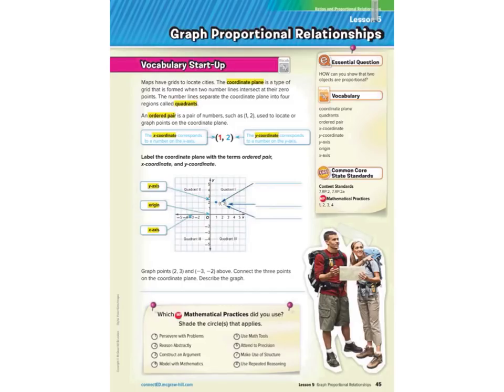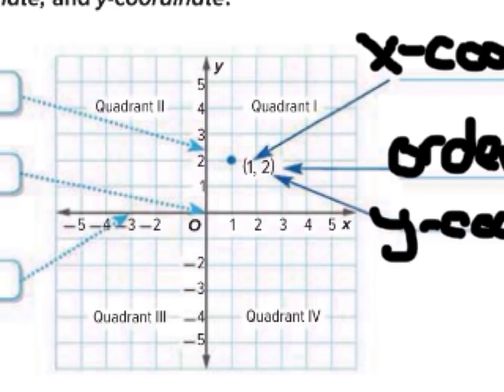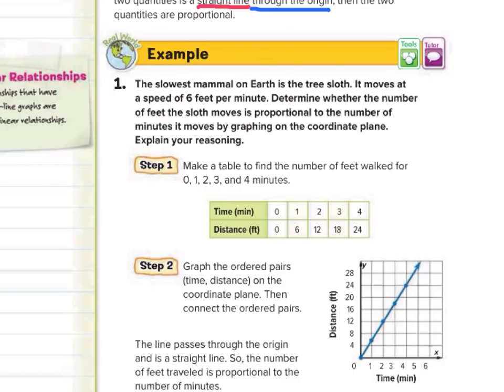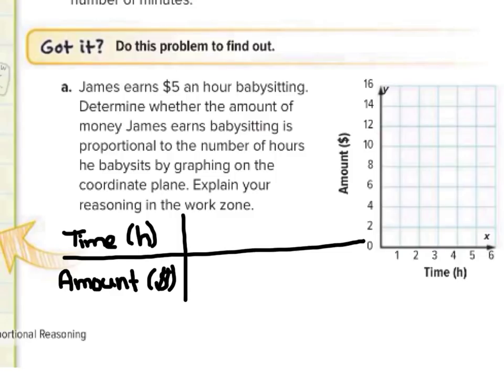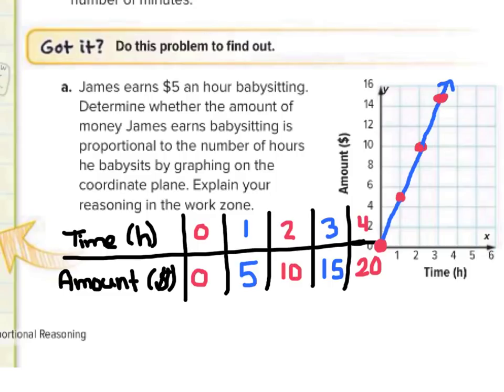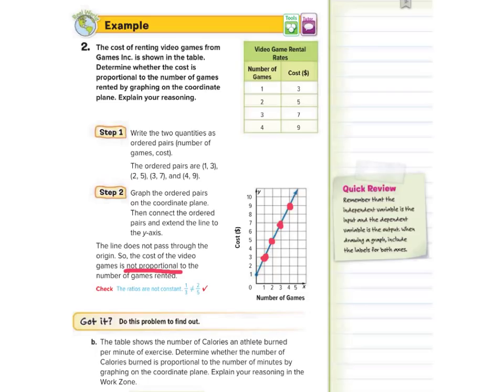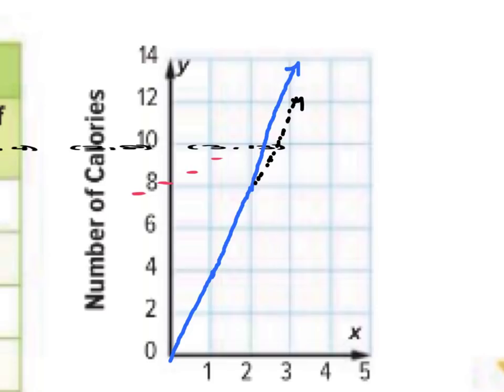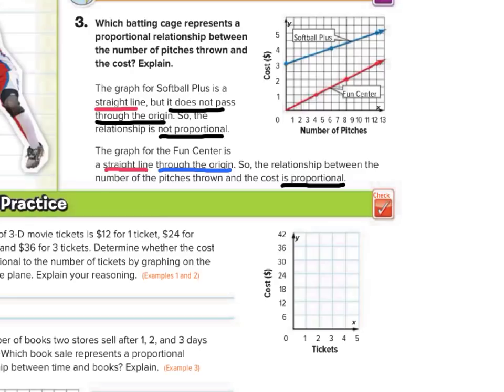Graphing Proportional Relationships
1.5 - Graphing Proportional Relationships (7th Grade Math)

Sources of examples/illustrations/pages:
8-4/Algebra I: Key Concept Boxes and Examples  © The McGraw-Hill Companies, Inc. – Carter, John A. Algebra 1. Columbus, OH: McGraw-Hill Education, 2014. Print.

8-3/Course 3 Math: Book Pages and Examples © The McGraw-Hill Companies, Inc. – Glencoe Math Course 3

7-4/Pre-Algebra: Key Concept Boxes, Diagrams, and Examples  © The McGraw-Hill Companies, Inc. – Carter, John A. Glencoe Math Accelerated. Columbus, OH: McGraw-Hill Education, 2014. Print.

7-3/Course 2: Book Pages and Examples © The McGraw-Hill Companies, Inc. – Glencoe Math Course 2